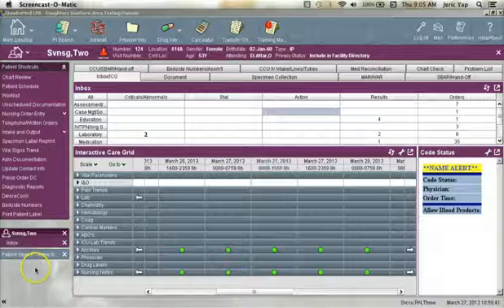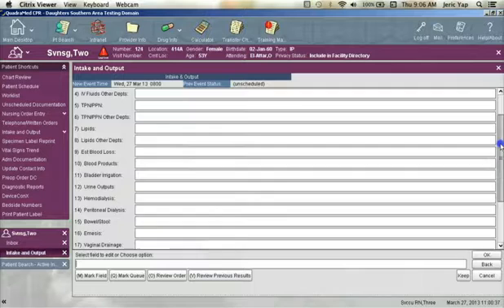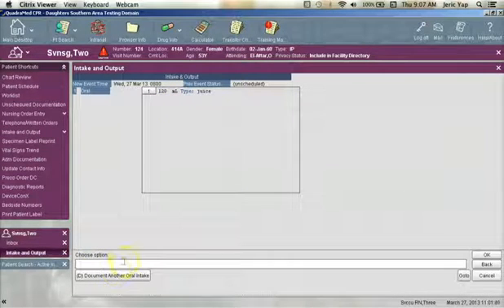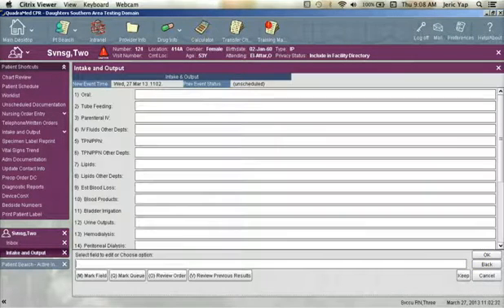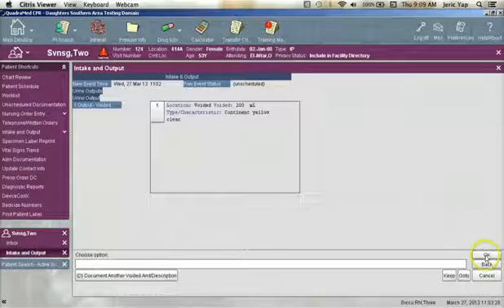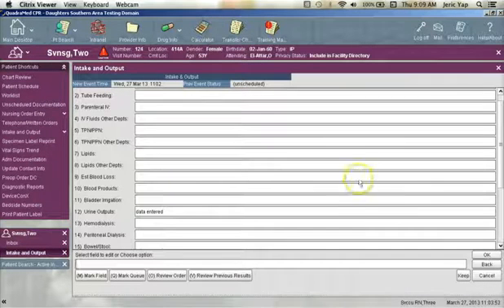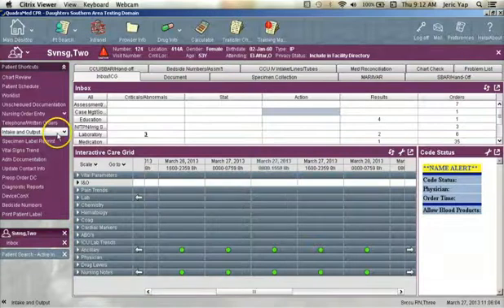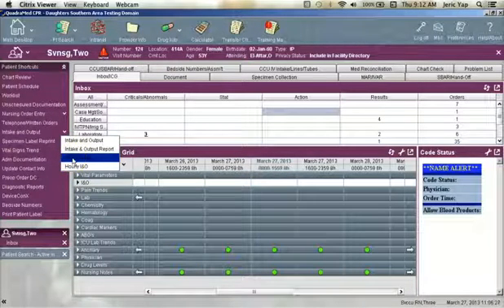Saint Vincent: 5 IntakeandOutput